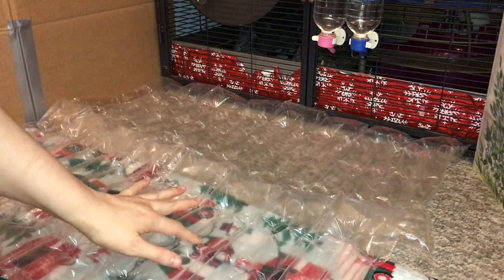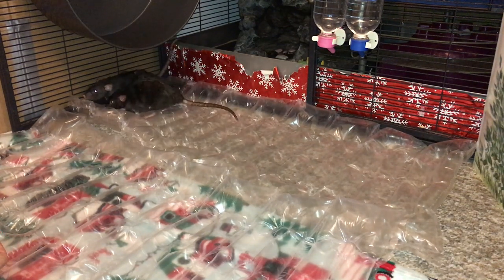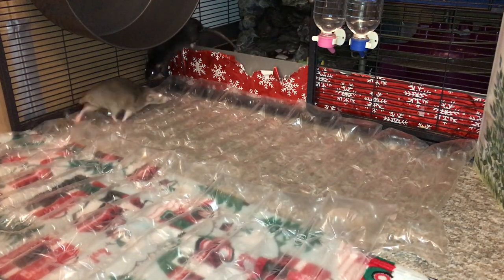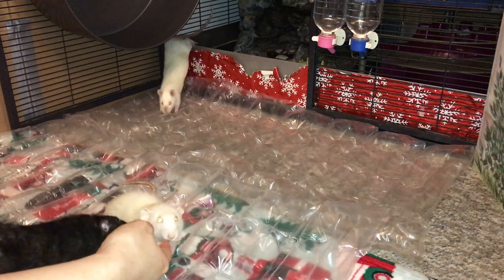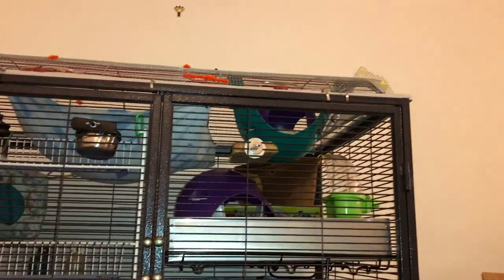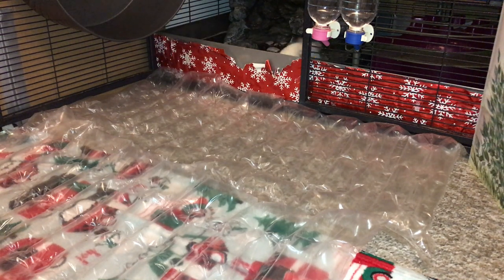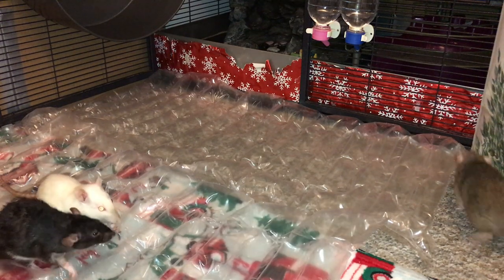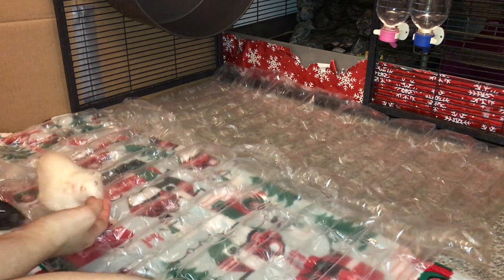Rats vs Bubblewrap!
The rats take on bubblewrap! Skip to 30 seconds if you want to get right into it (first 30 seconds is me explaining the rat challenge video series). (Also please notice Donut's adorable "wave" before the cage doors open - she always wants me to go faster and open the door for free-range and when she gets impatient she starts to paw outside the cage in the cutest little wave!)